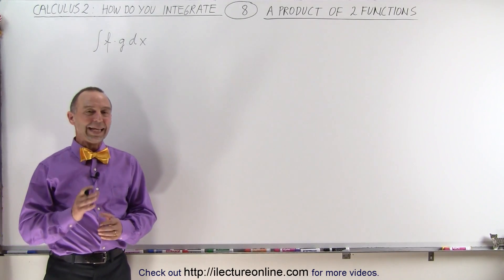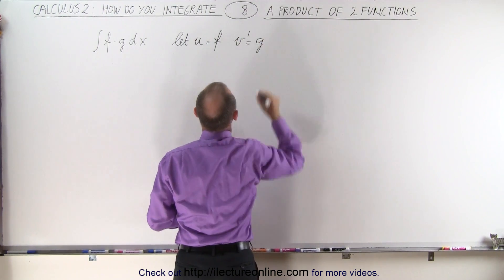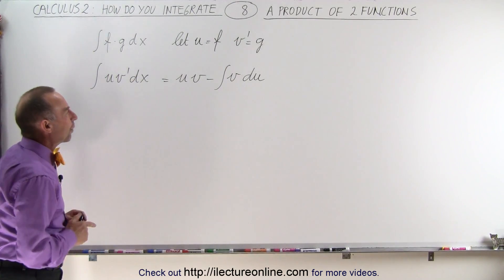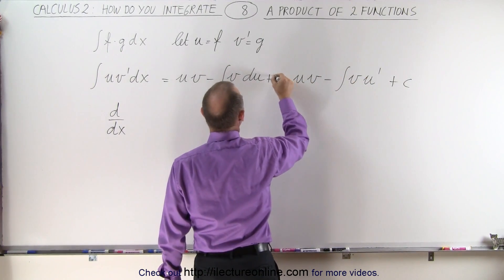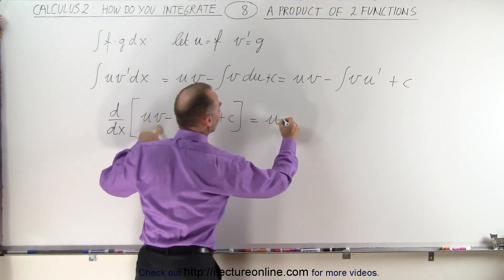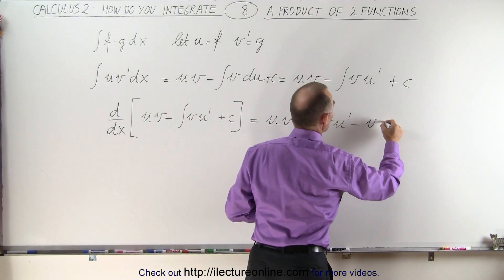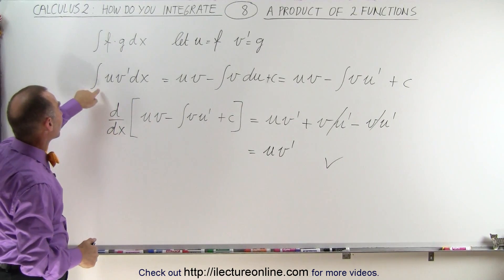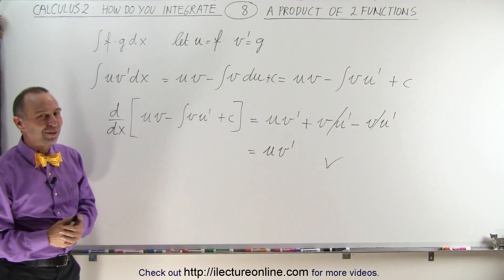Calculus 2: How Do You Integrate? (8 of 300) A Product of 2 Functions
In this video I will show the method of using the integration by parts method to find the integral of a product.